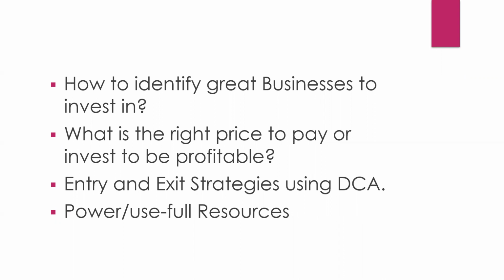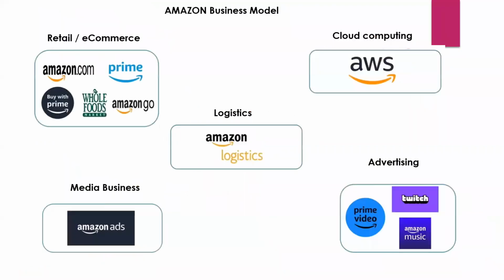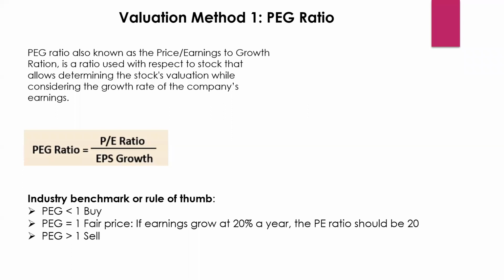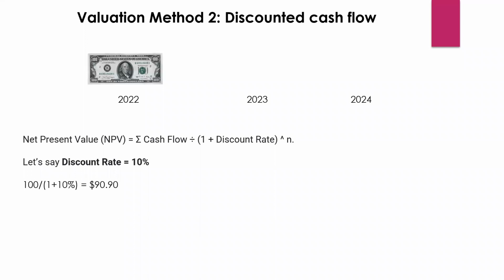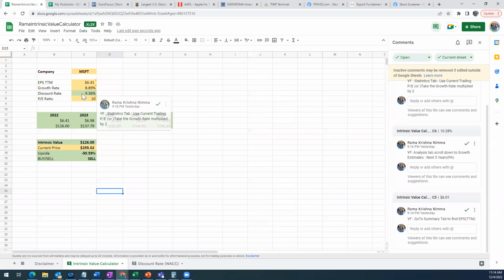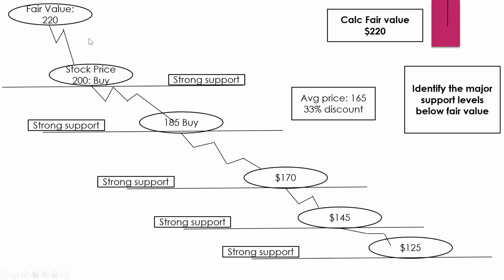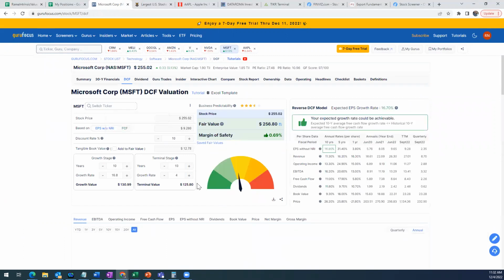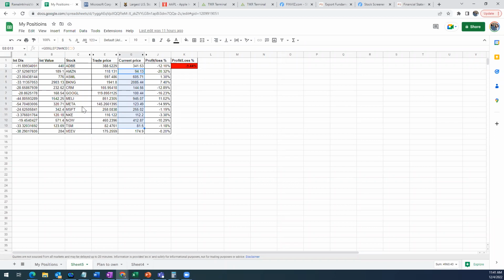ATMIYA - FIRE Session - Investment Strategies and Tools by Rama Nimma